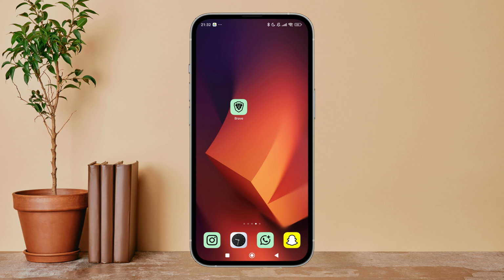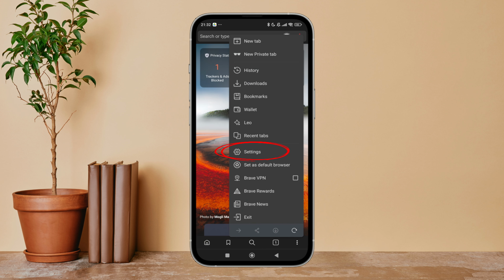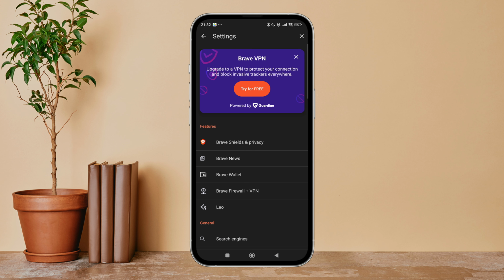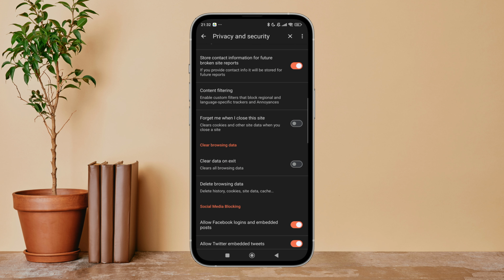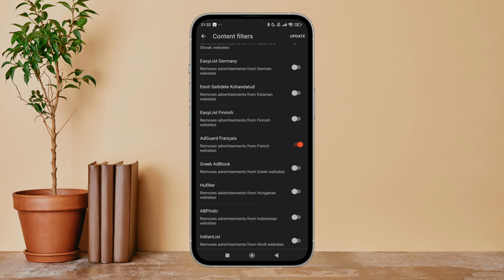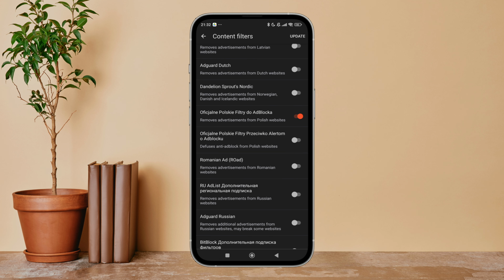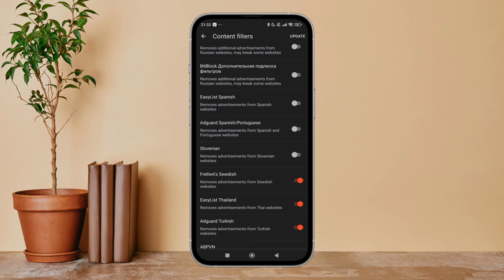Activate Adguard Spanish or Portuguese Tracking Filter On Brave Browser. |Technologyglance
To enable AdGuard Spanish or Portuguese filter on Brave, first open the browser and go to Settings. Scroll down to Shields, click on Ad Block, then go to Manage Filters or Additional Filters. In the Regional Filters section, look for AdGuard Spanish/Portuguese and check the box next to it. This will start blocking region-specific ads in Spanish and Portuguese websites instantly. You don’t need to restart the browser for changes to apply.